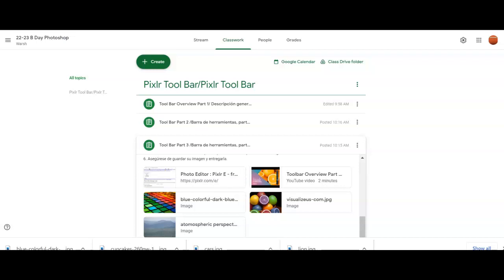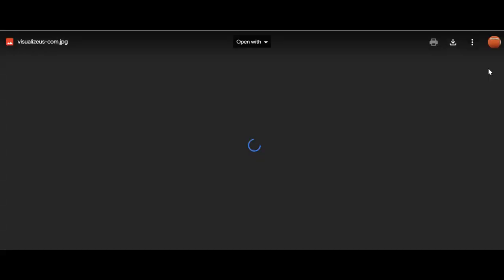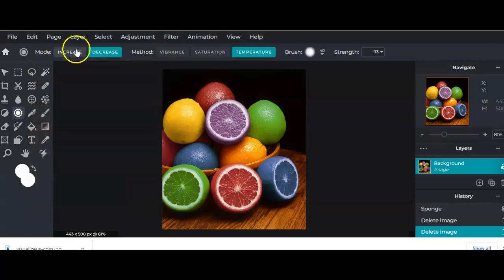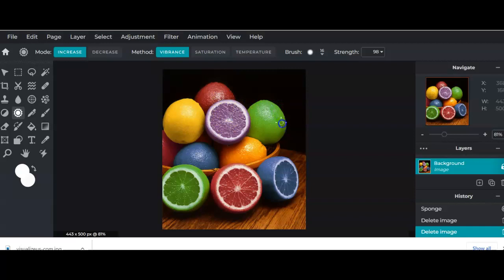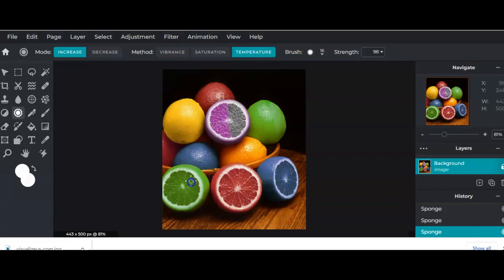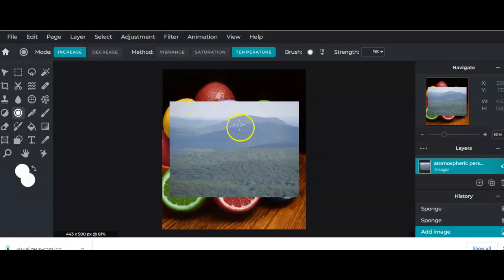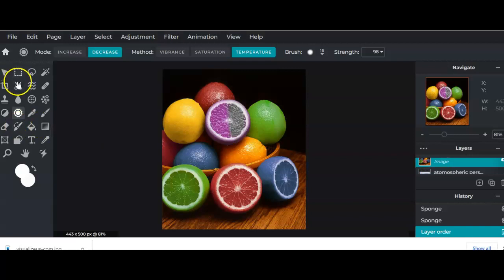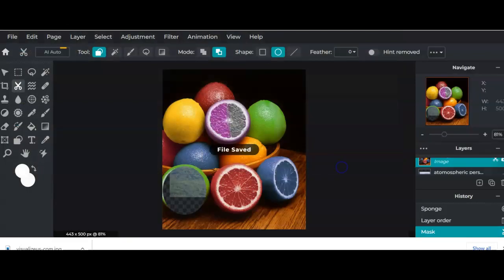Pixlr Tool Bar Part 3